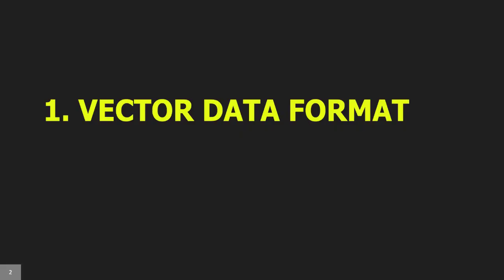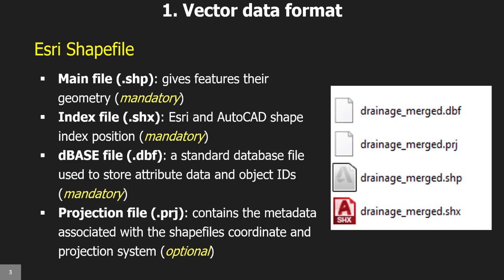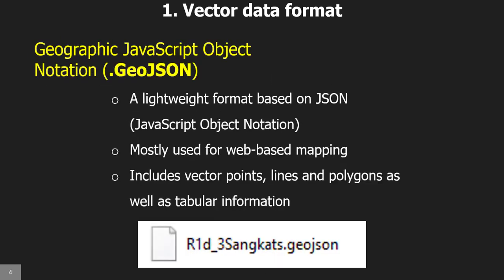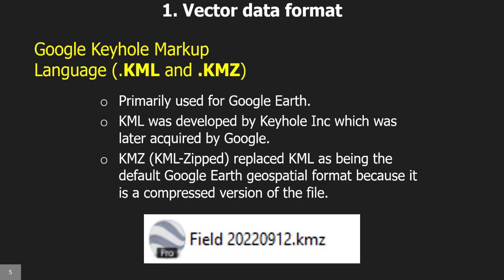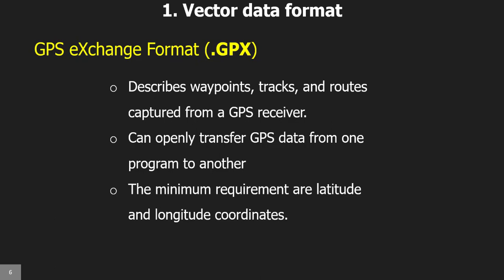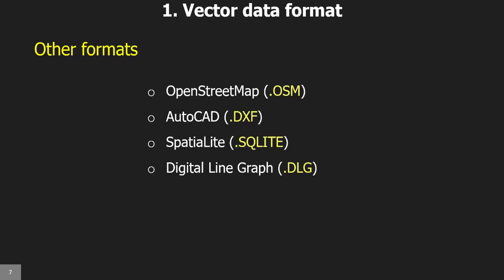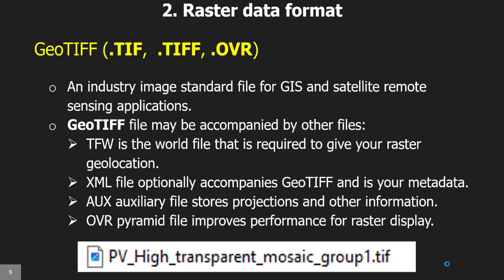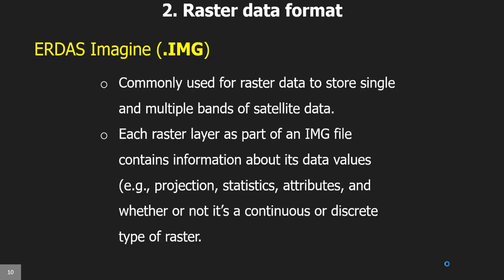Lecture 2: Geospatial data (Part 3)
This part 3 lecture provides precise information about vector data formats (e.g., Esri Shapefile, GeoJSON, KML) and raster data formats (GeoTiff and IMG).